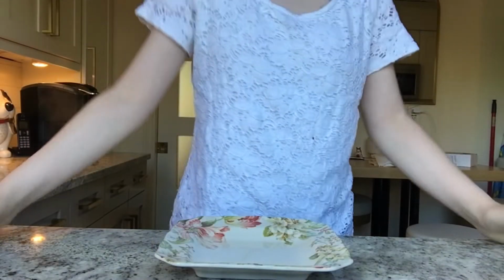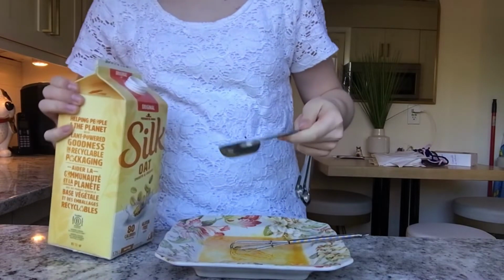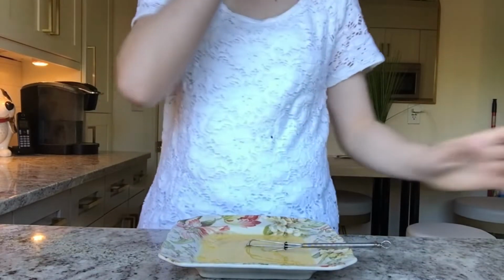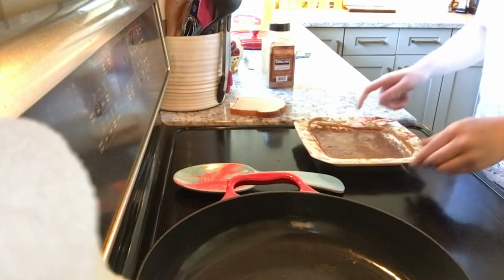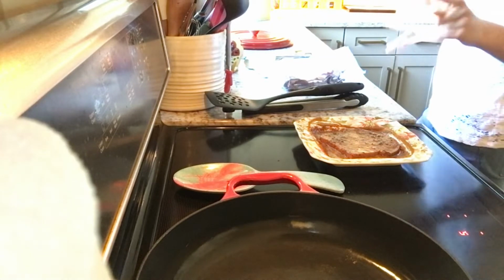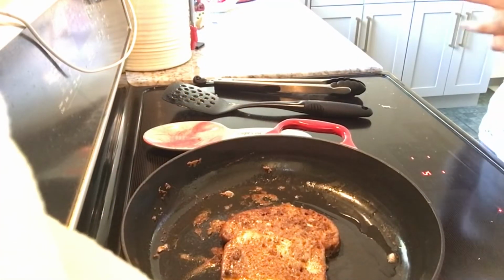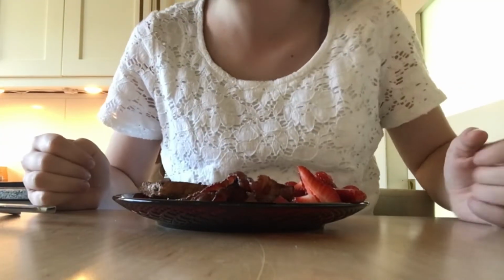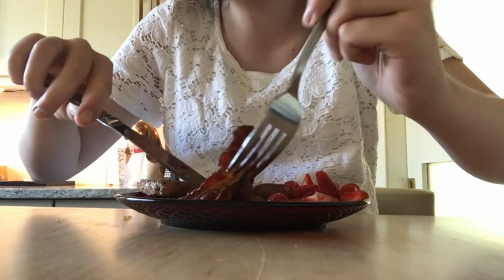Making Breakfast- Ep. 1|Norah’s World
Today I’m making cinnamon and sugar French toast! Follow along!